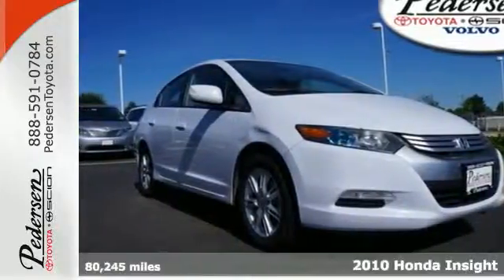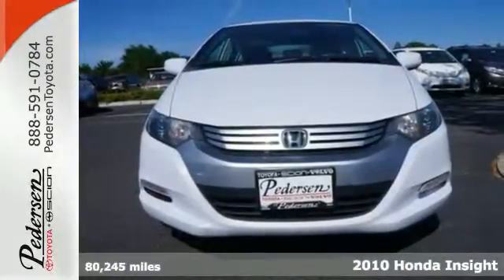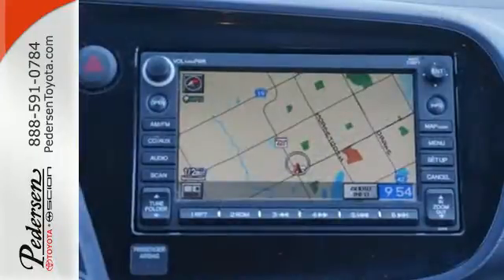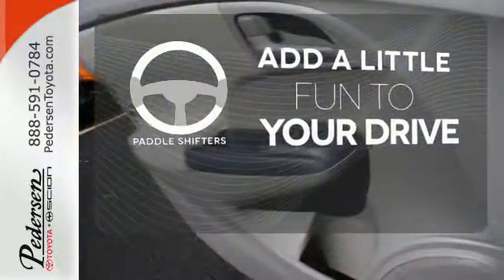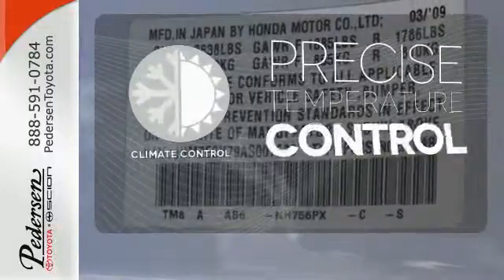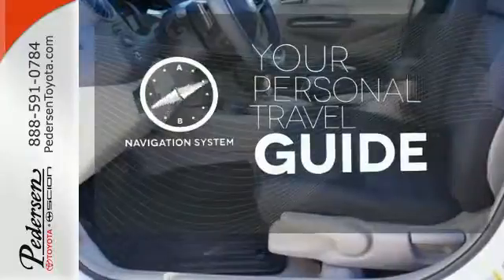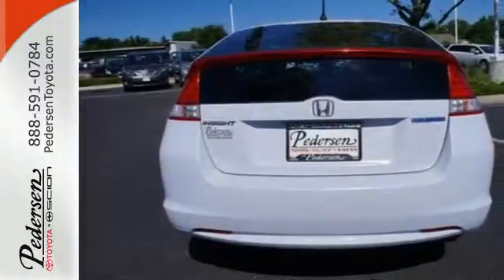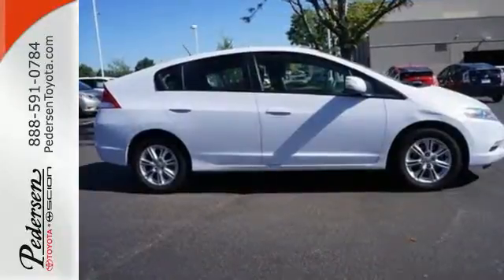2010 Honda Insight Fort Collins Loveland, CO #501432 - SOLD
Year: 2010
Make: Honda
Model: Insight
Trim: EX
Engine: 4 Cylinder Engine 1.3L/82
Transmission: CVT Transmission
Interior: Blue
Mileage: 80245
Stock #: 501432
VIN: JHMZE2H79AS007670

Address:
4455 S. College Ave